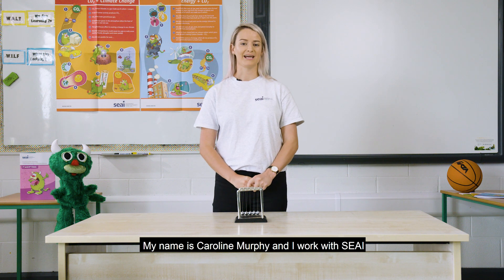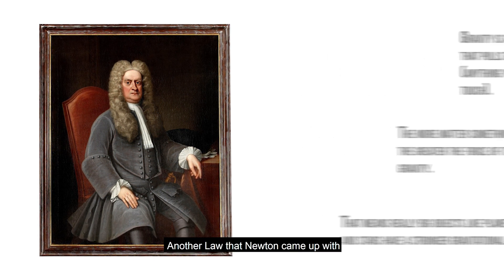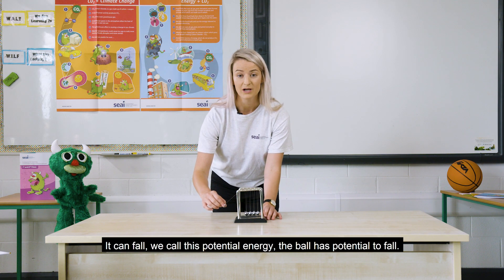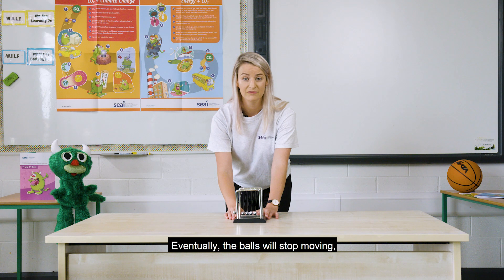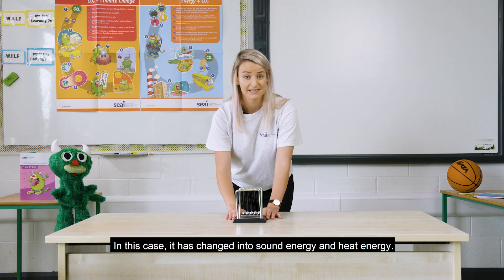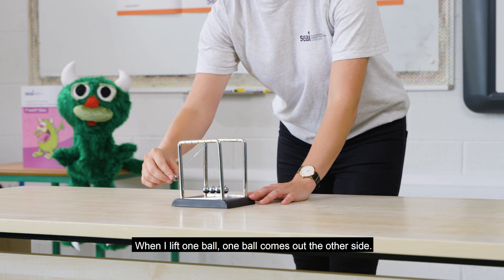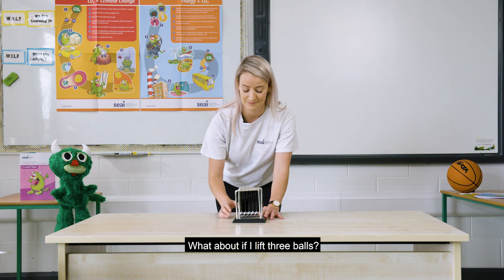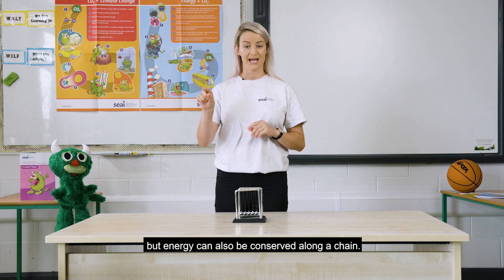Newton's Cradle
SEAI Schools Workshop. in this short video, we will learn about how energy can be transferred from one thing into another thing.